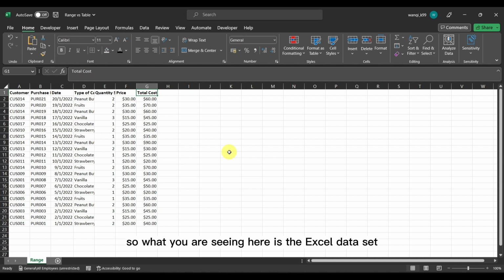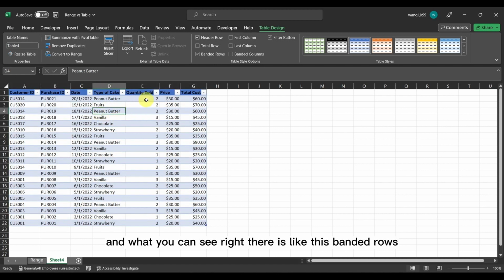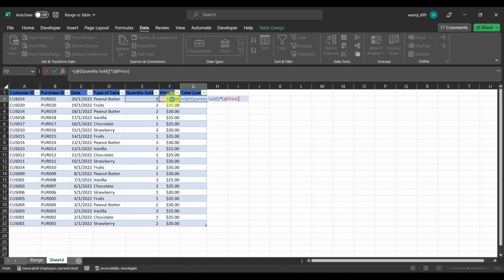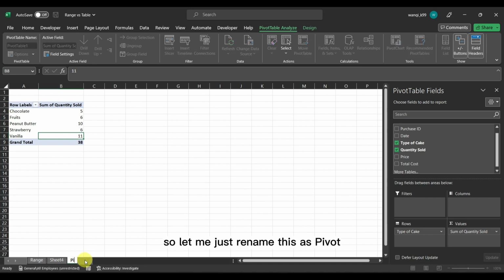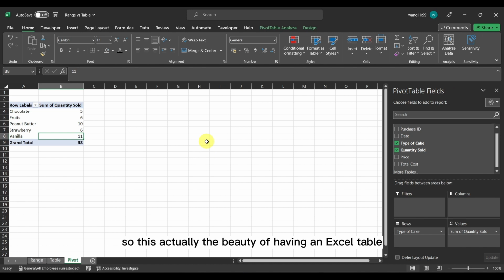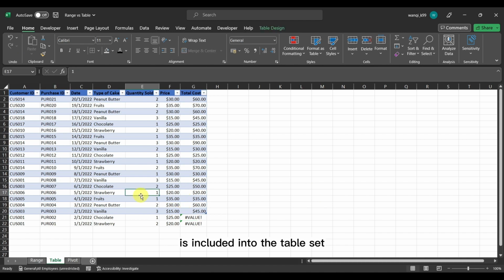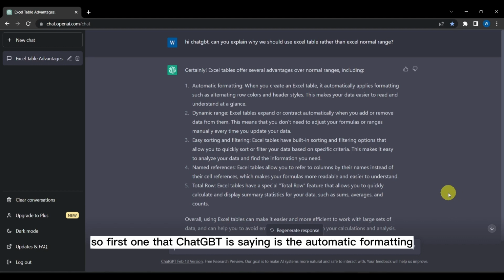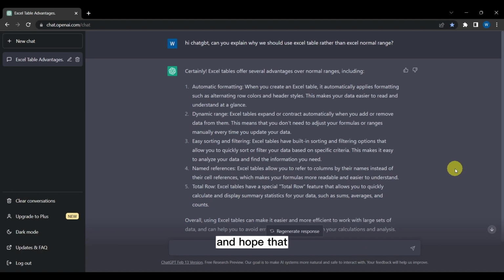Excel Tables Tutorial For Beginners - Benefits, How to Create Tables, ChatGBT input on Excel Tables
In this Excel tutorial for beginners, you'll learn how to get started with Excel tables and begin using tables to organize and analyze data. Whether you're new to Excel or just need a refresher, this video will cover the basics of the benefits of using an Excel Table, how to create Excel tables and the way it will help you when dealing with a set of data.

Timestamps:
0:00 Introduction to Excel and spreadsheets
2:36 Benefit 1 - Tables have filter in-place
3:46 Benefit 2- Tables can auto-fill formulas
4:49 Benefit 3 - Pivot Tables can be easily updated with Tables
7:49 Excel table features introduction
10:21 What ChatGBT has to say for using Excel tables

Whether you're a student, professional, or just looking to improve your Excel skills, this tutorial will give you a solid foundation to build on. Follow along with our step-by-step instructions and tips, and you'll be on your way to becoming an Excel expert in no time.